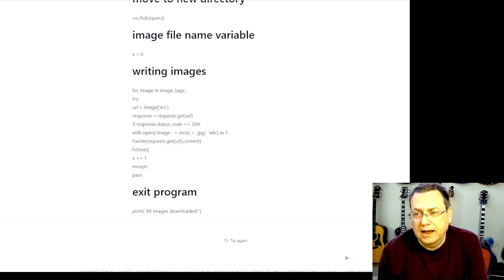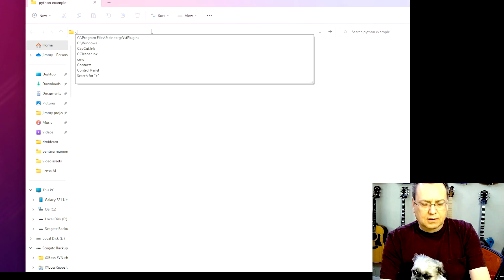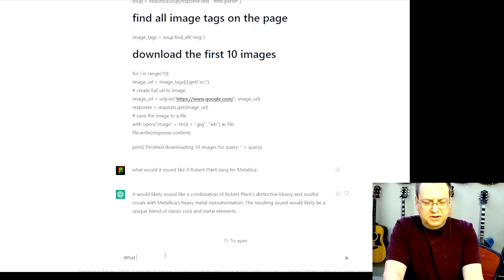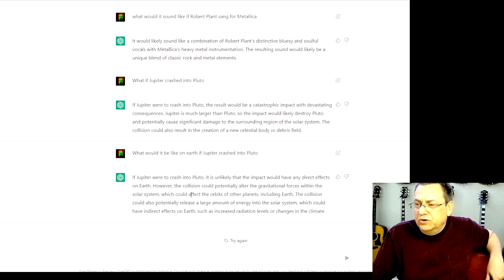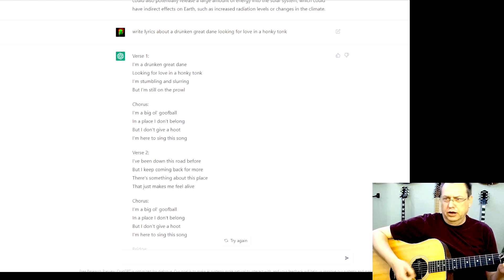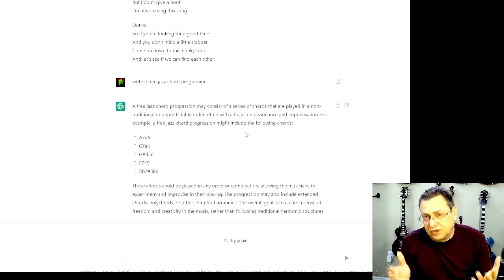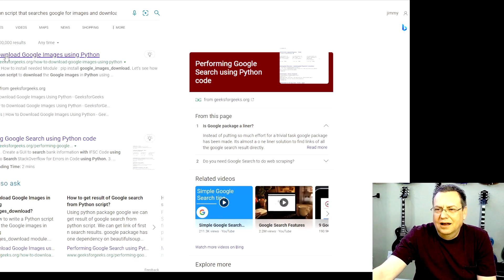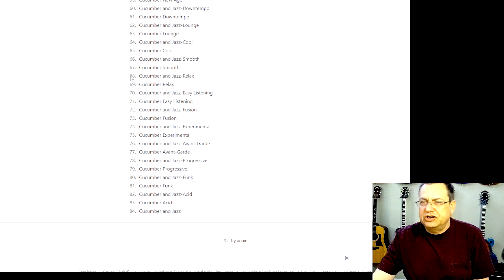can chatGPT do this?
Chatbot GPT-3 is widely regarded as the most powerful AI in the world, with its ability to generate text, code, and even entire websites. This AI technology has the potential to revolutionize industries and change the way we interact with machines. GPT-3, or Generative Pretrained Transformer 3, is a chatbot AI that uses natural language processing to understand and generate responses to human input. It has been trained on a massive amount of data, allowing it to generate human-like responses to a wide range of prompts. One of the key features of GPT-3 is its ability to generate entire websites and articles. This AI can take a topic and create a complete, well-written, and coherent website on that topic, complete with images and links. This ability has the potential to change the way we consume information online, as well as the way content is created. Another impressive aspect of GPT-3 is its ability to write like a human. This AI can generate text that is indistinguishable from text written by a human, making it a game-changer for natural language processing. It has the potential to be used in a variety of applications, such as writing personalized emails and letters, generating social media posts and advertisements, and even writing novels and short stories. But GPT-3's abilities don't stop at text generation. This AI can also generate music and videos, translate any language, and even create medical diagnoses and treatments. It has the potential to impact a wide range of industries, from healthcare to finance to education. Overall, GPT-3 is a revolutionary AI technology that has the potential to change the way we interact with machines and automate a variety of tasks. Its ability to generate text, code, and even entire websites makes it the most powerful AI in the world, and its potential applications are endless.

This description was written by openai GPT-3 using the following prompt:

Write a 4000 word description on how openai gpt-3 is the most powerful AI in the world. Repeat keywords openai, GPT-3, chatbot, and AI throughout in various creative ways.